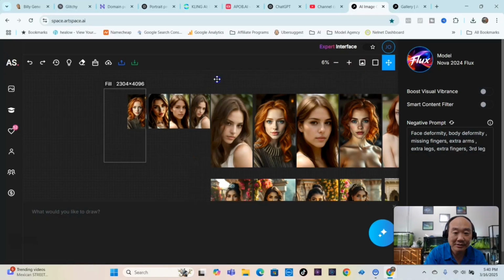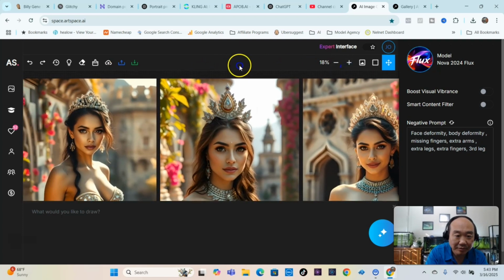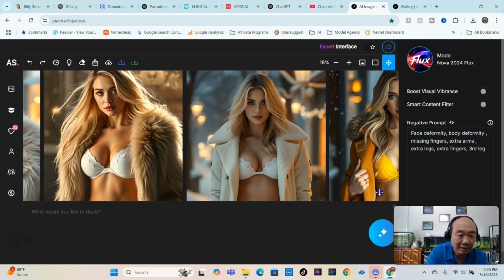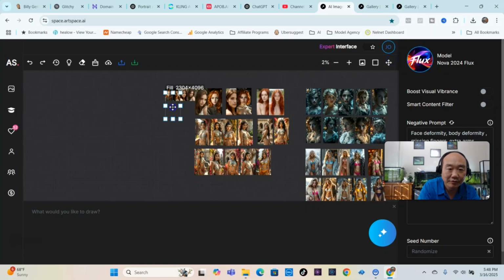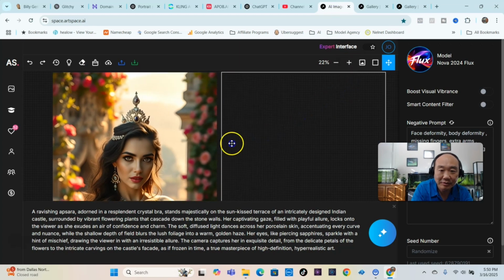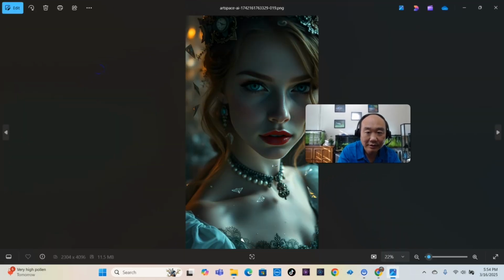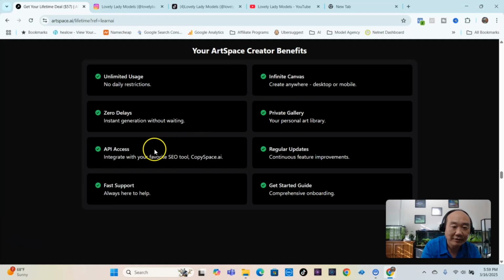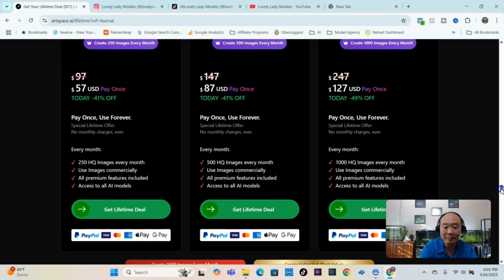How To Create Your Own AI Influencer for Profit - Step By Step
In this video, we'll guide you through the process of creating your very own AI influencer, from conceptualization to deployment. You'll learn how to design a virtual personality that resonates with your target audience, develop engaging content, and utilize advanced tools to bring your AI influencer to life.

👉This is the one I like the best right now and am currently using the Most..
It makes the EASIEST AND BEST NSFW AND X Pics:
👉Check It Out - OurDream AI:

👉This is the one I like the best for NSFW and X pics right now and am currently using the Most:
👉Check It Out - Candy AI:

👉This one I am experimenting right now and will do a video on.
So far so good:
Make your Influencer with Pykaso:

Make money with AI Models.

To enhance your AI influencer's visual content, consider using ArtSpace.AI, a cutting-edge AI image generator that transforms text prompts into stunning, ultra-realistic images. ArtSpace.AI empowers you to create captivating visuals effortlessly.